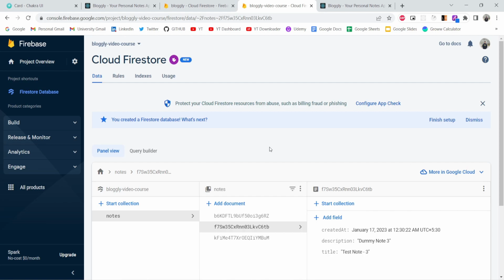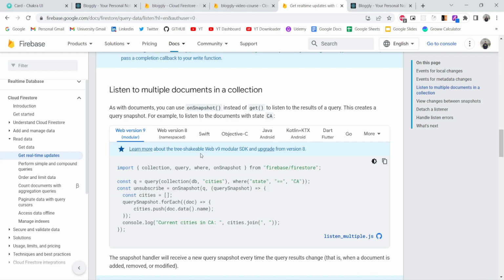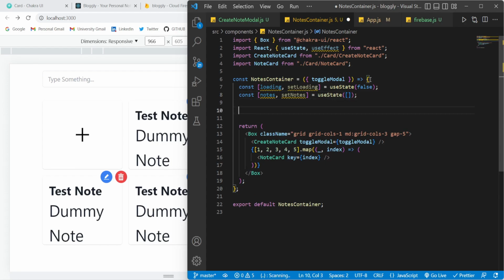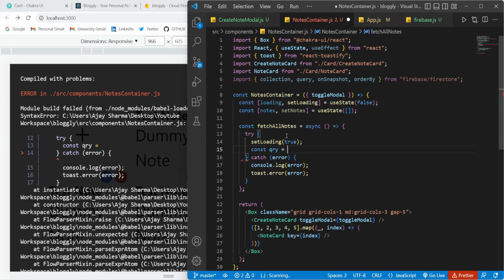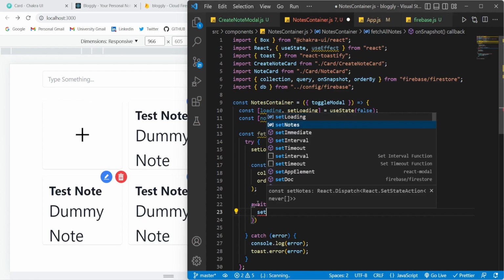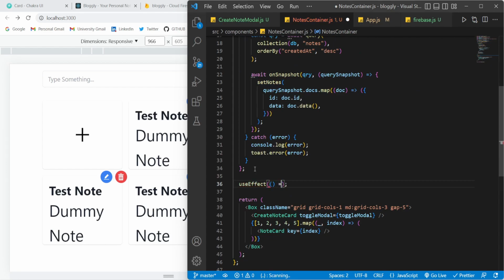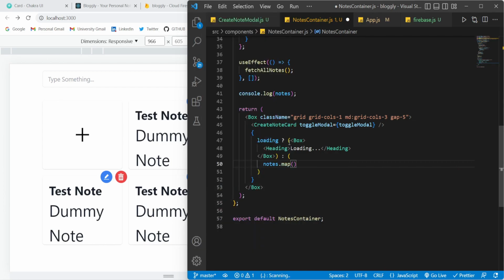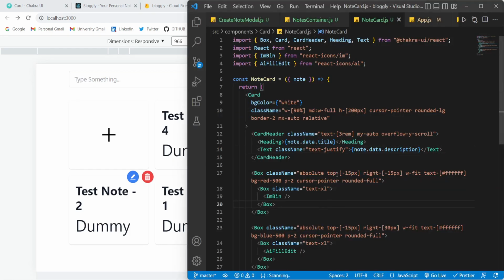Display Data From Firestore Database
Hello Everyone

This Video is all about Display Data From Firestore Database